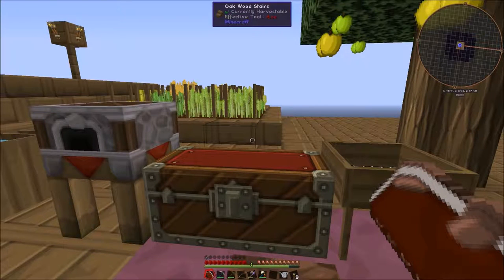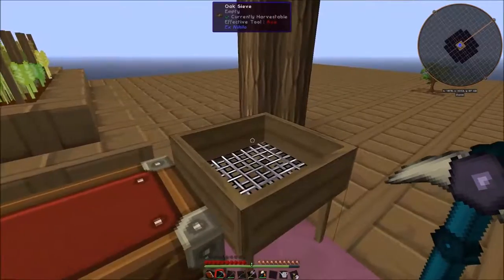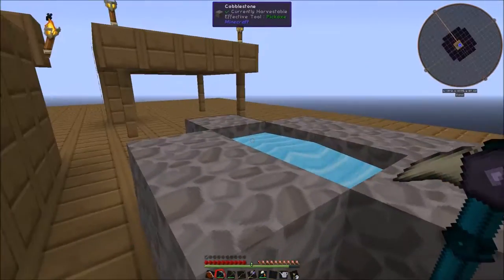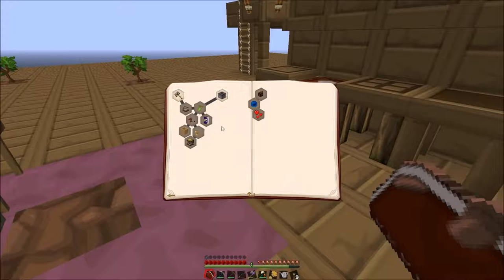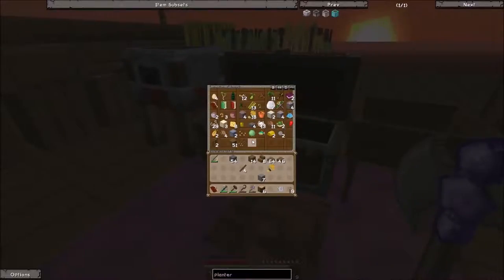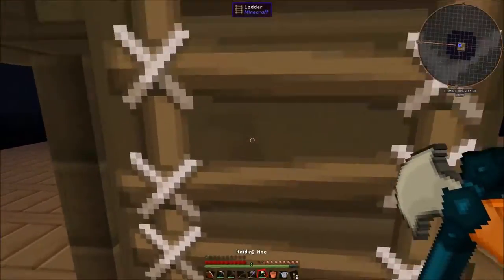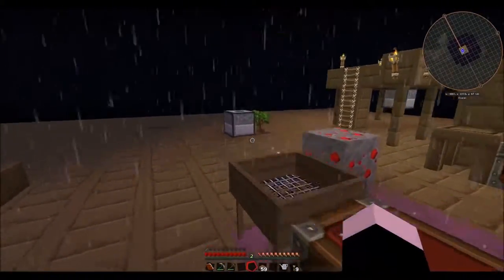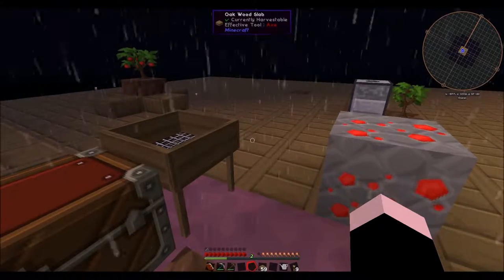Minecraft Agrarian skies 2 - Planter and Chopper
This week I give you a quick tour of my updated island and I work on a Stone Planter and a Stone Chopper.

Check out the mod pack!